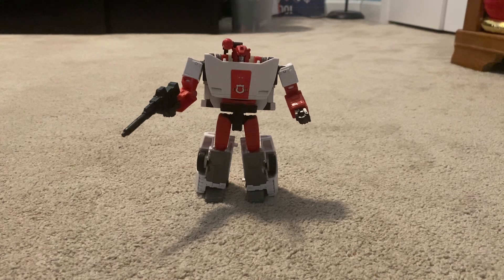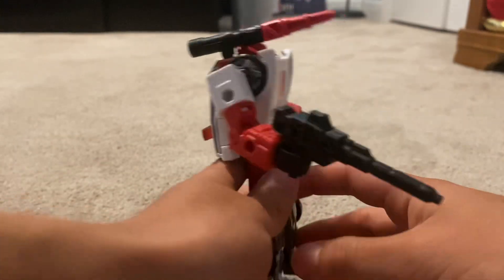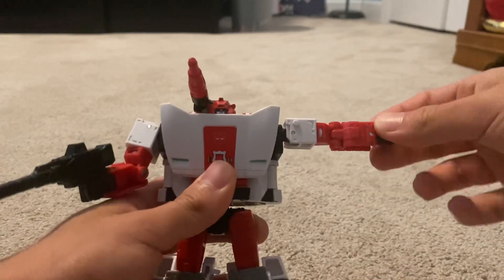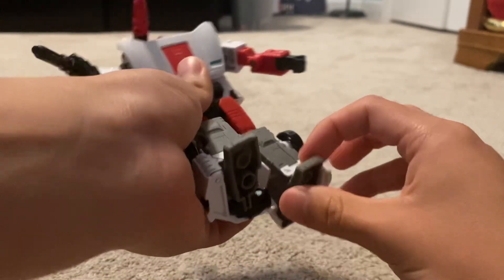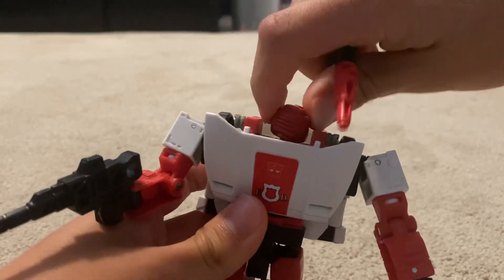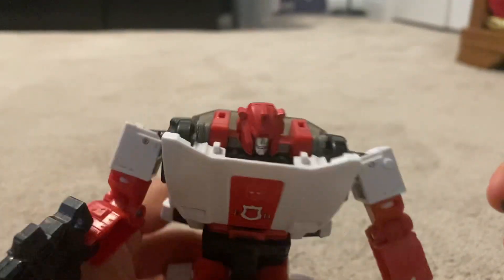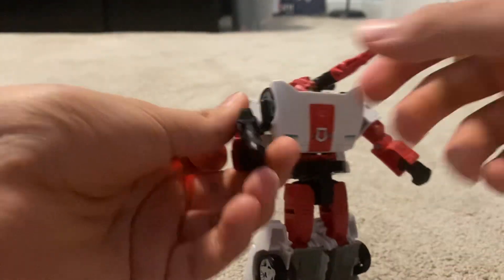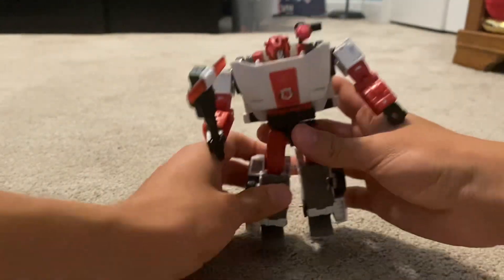Transformers War for Cybertron Kingdom Red Alert review part 1